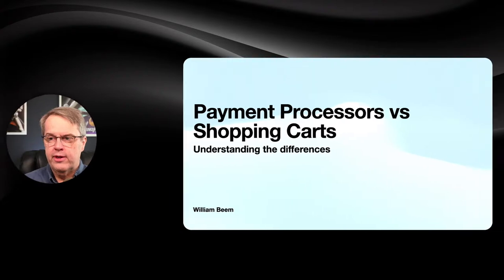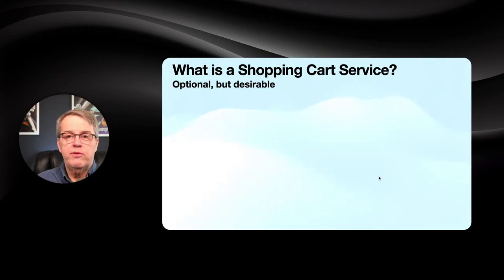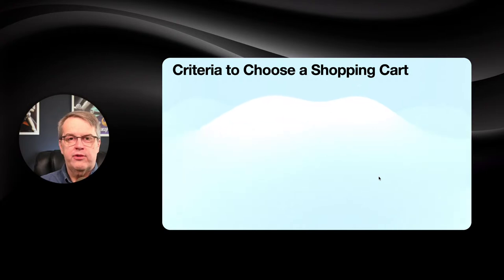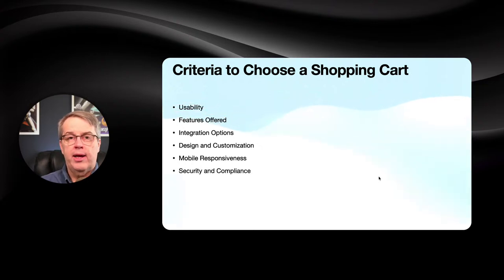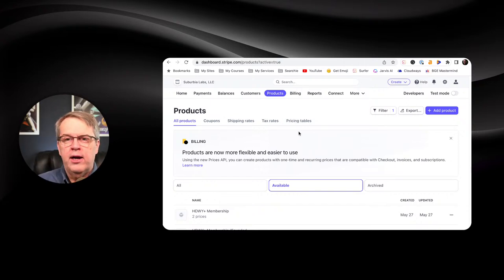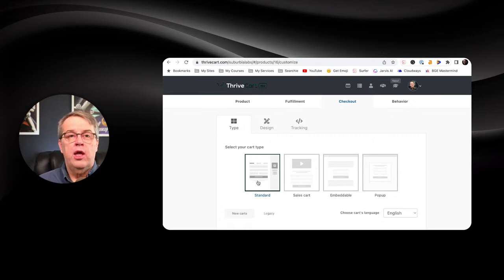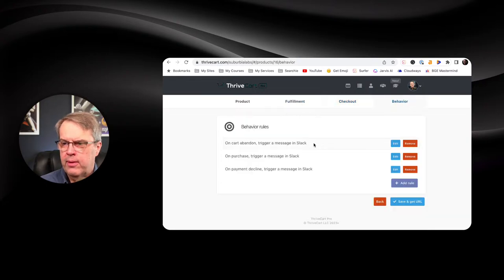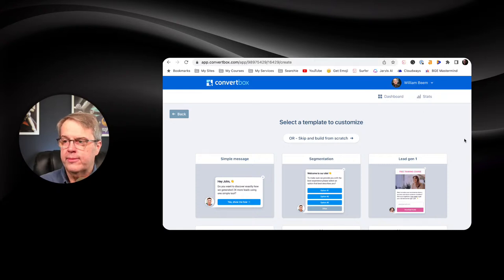LIVE: Payment Processors vs Shopping Carts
You need to know the difference between a payment processor, like Stripe, or a shopping cart, like ThriveCart. You definintely must have one of these, but they work best as a team.

We’ll discuss the differences and show how they look inside.

(BEST Payment Processor}